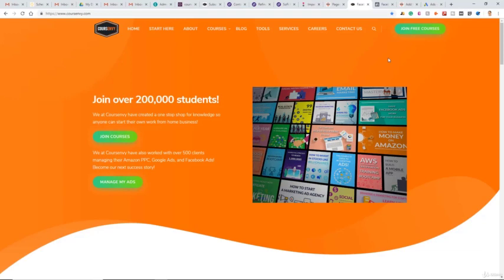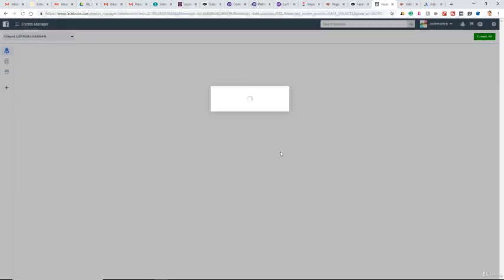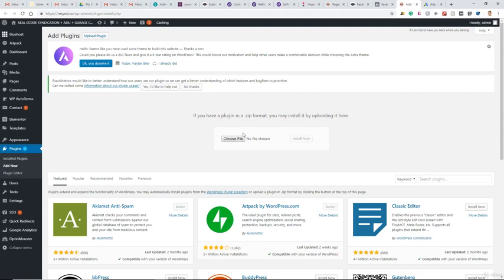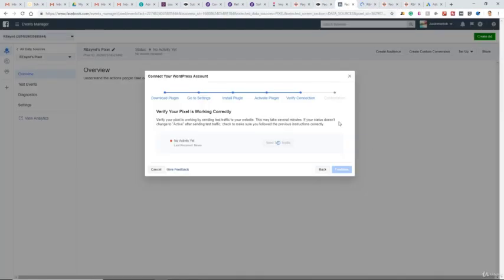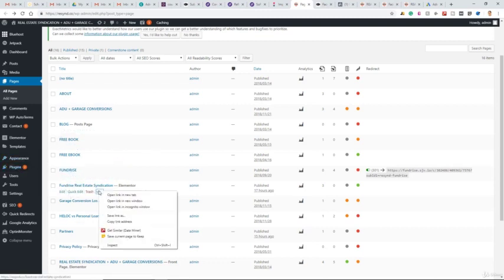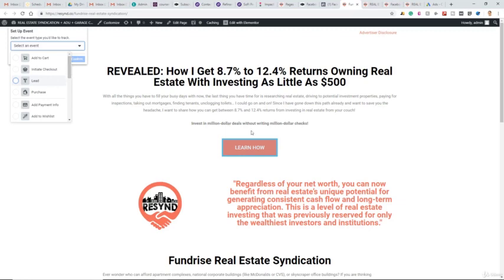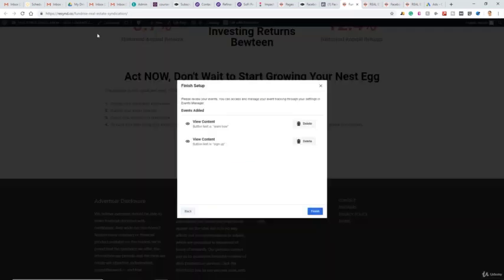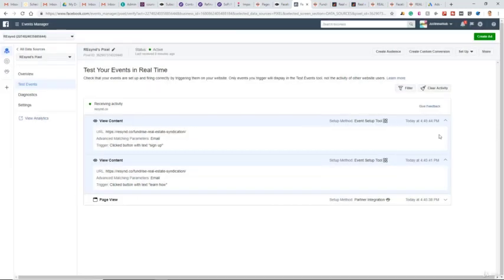Facebook Ads & Facebook Marketing MASTERY 2019 17